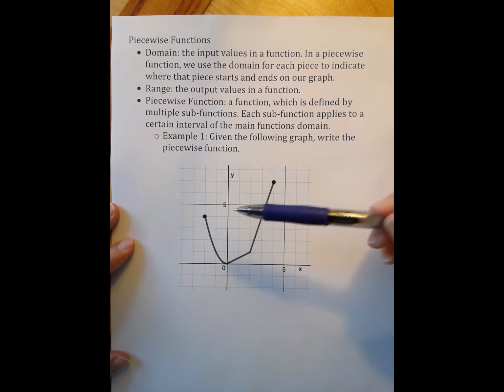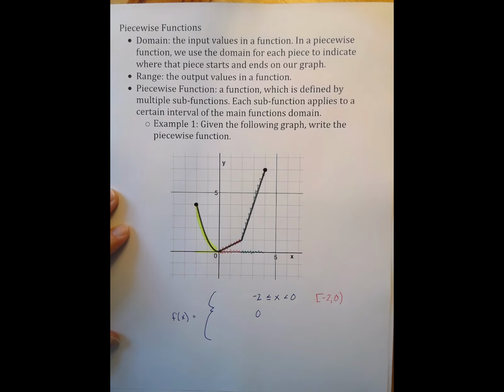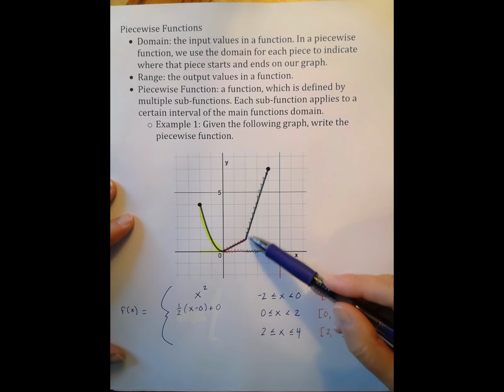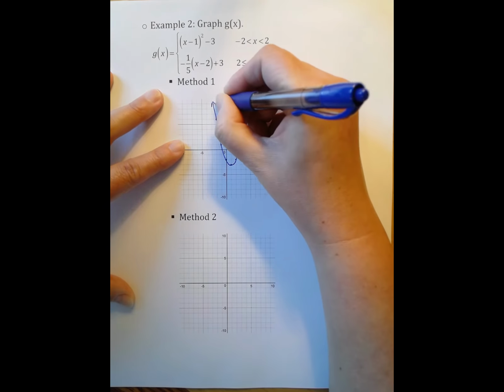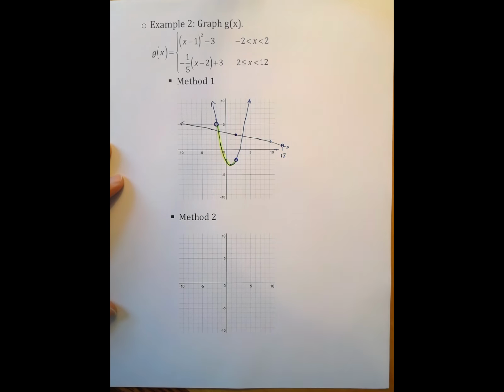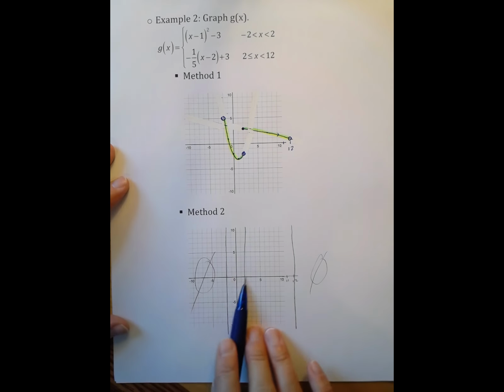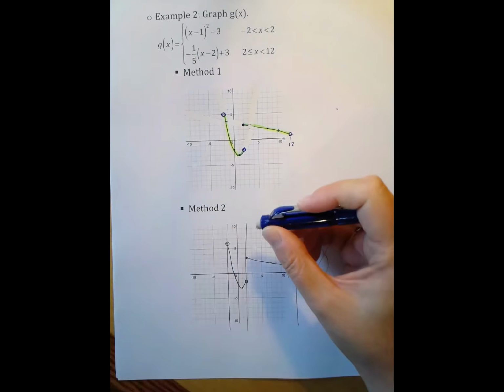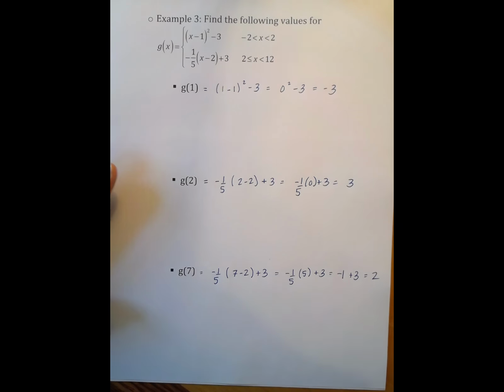Math 2 - Module 4.2 Piecewise Functions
0:07 Definitions
0:34 Example 1 (given graph, write equation)
5:05 Example 2 (given equation, graph the function)
8:44 Example 2 (method 2)
10:55 Example 3 (given equation, find output values of function)